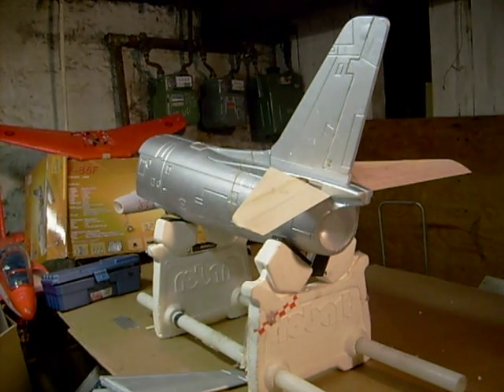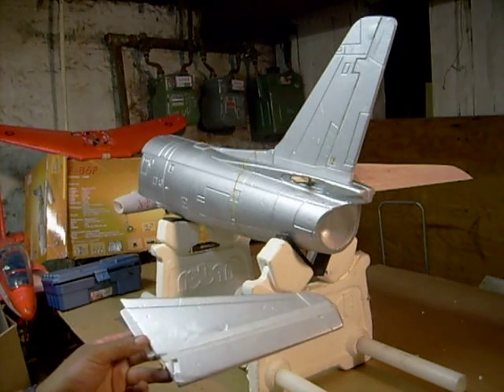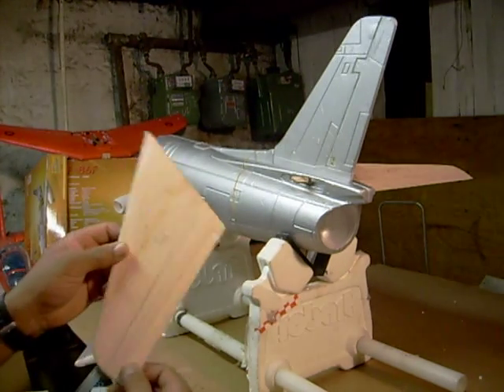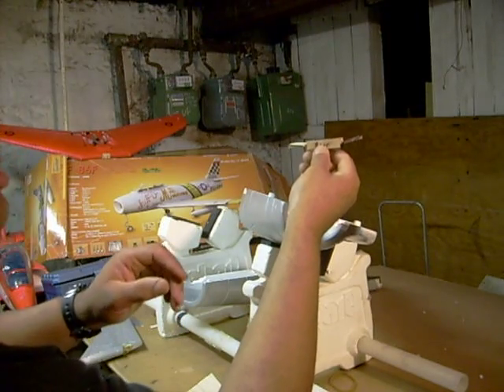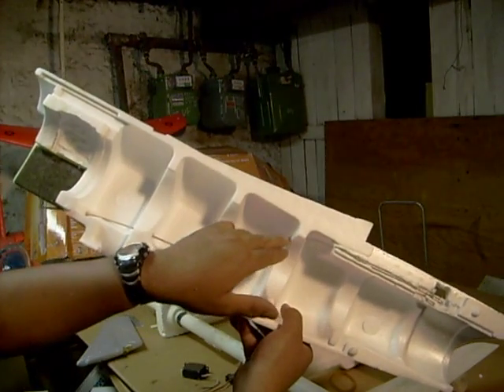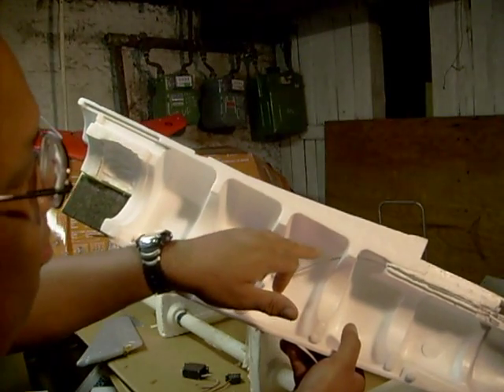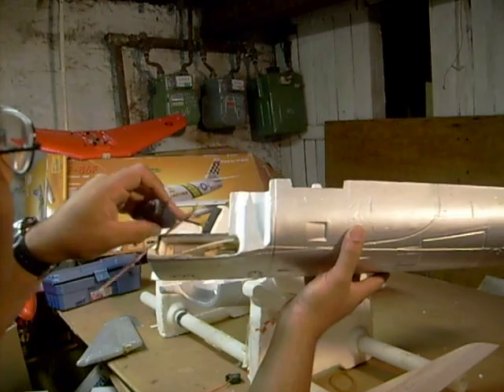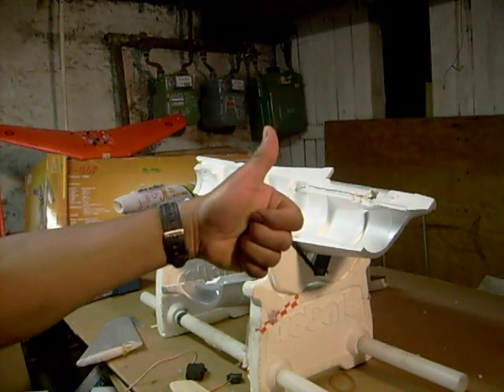Flyfly F-86 Saber pt. 2 "Full Flying Elevators"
Thought a lot about how to do this..Made new elevators from light balsa...A block in the center with a steel rod through it...The rod ends are bent up 5 degress for the dihedral...